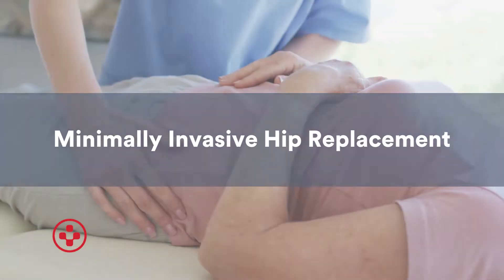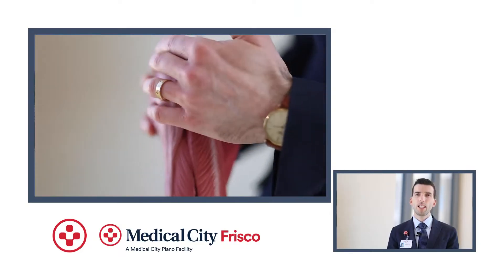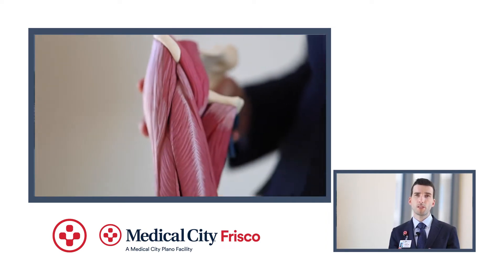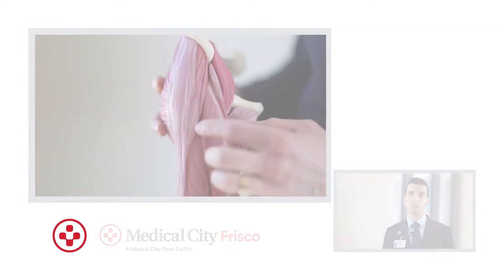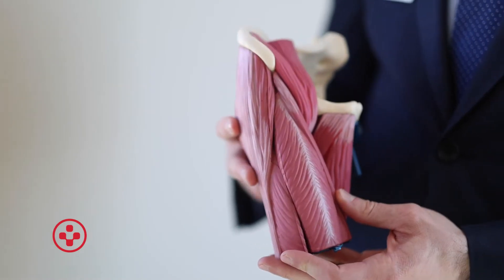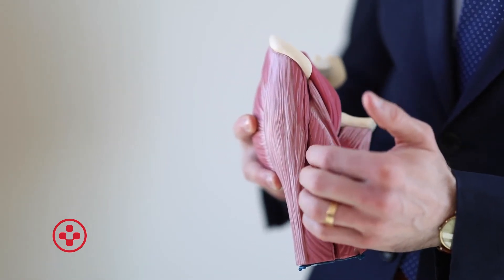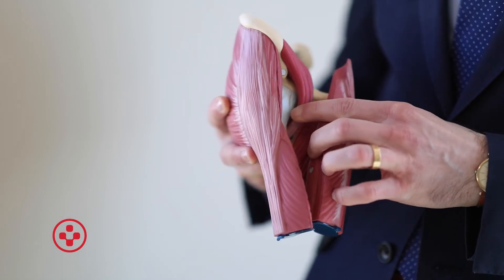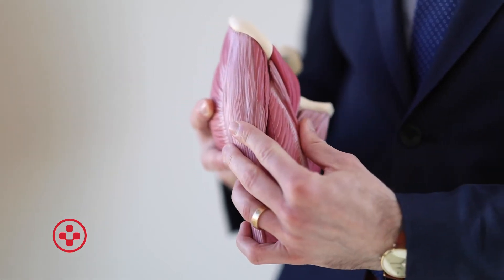Minimally Invasive Hip Replacement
Medical City Frisco offers advanced orthopedic procedures, including minimally invasive anterior hip replacements.